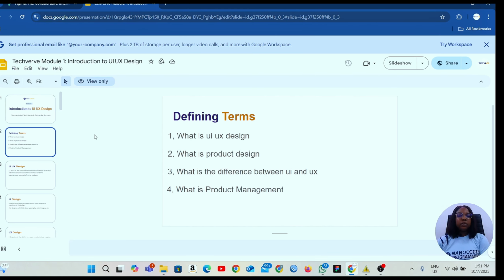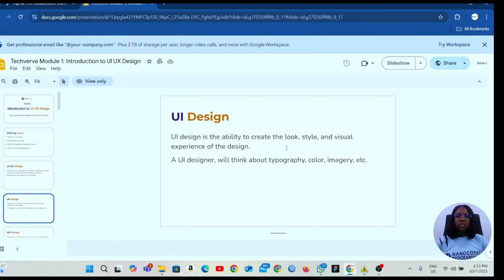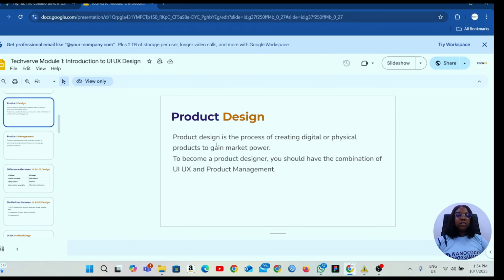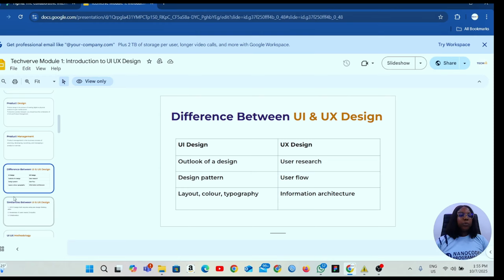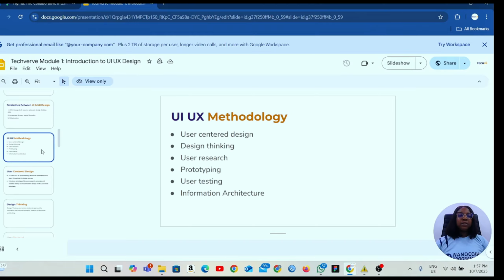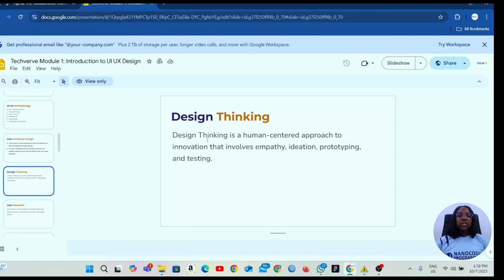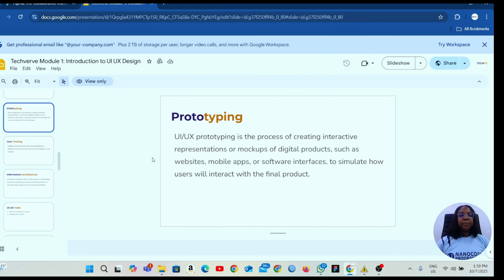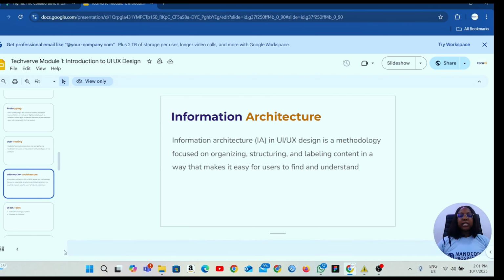Module 1: Part 1-Introduction to UI/UX